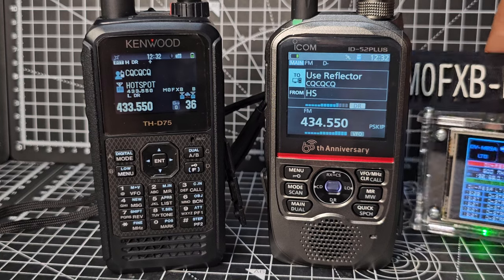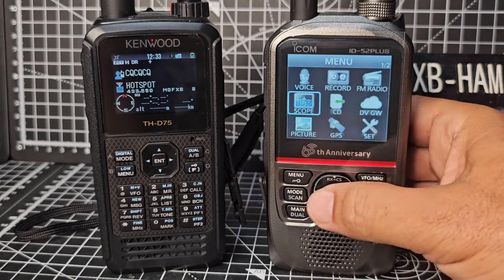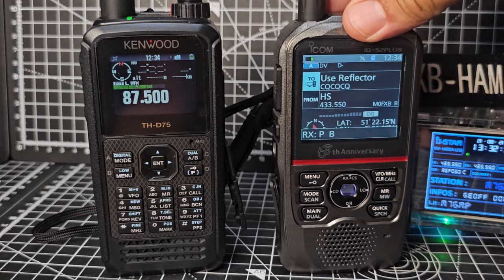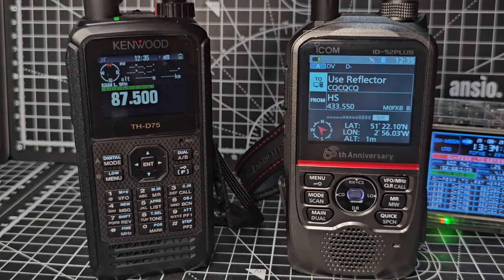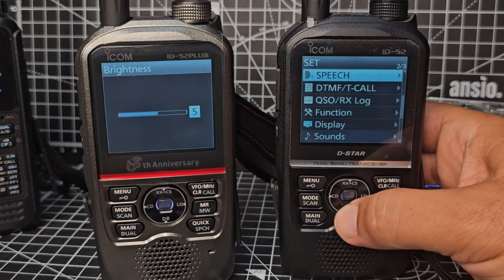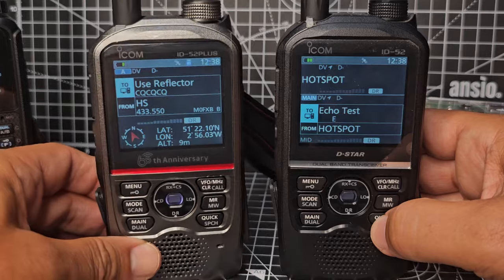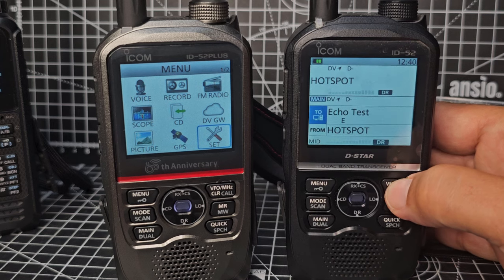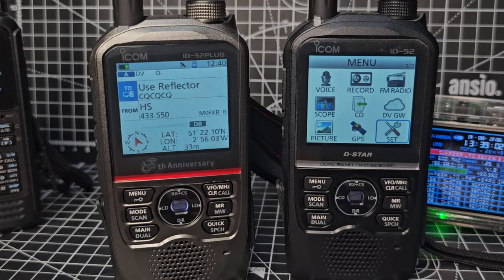ICOM ID-52 Plus or KENWOOD D75